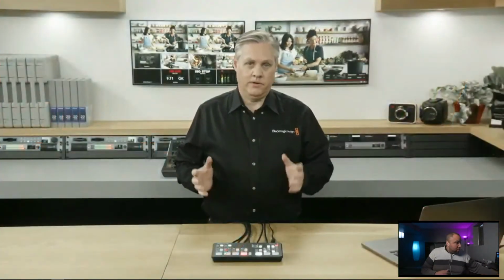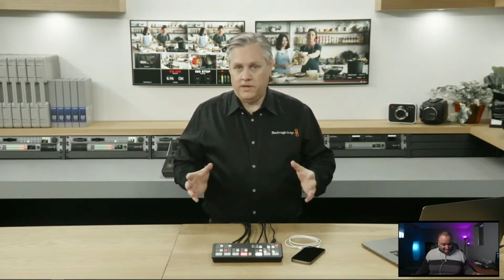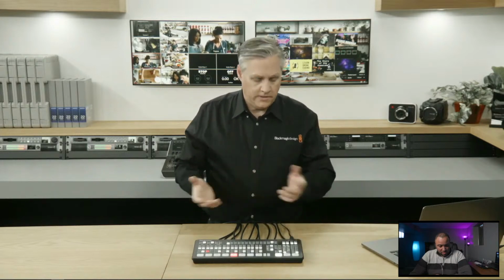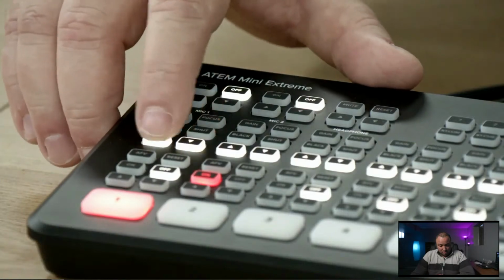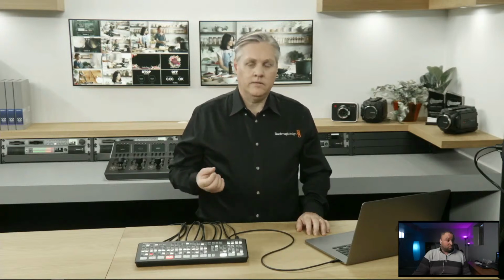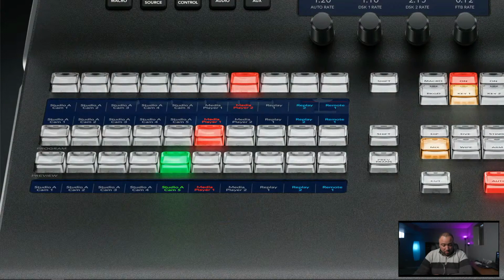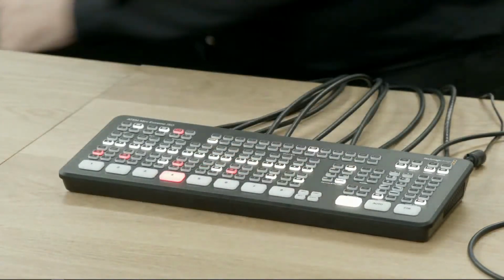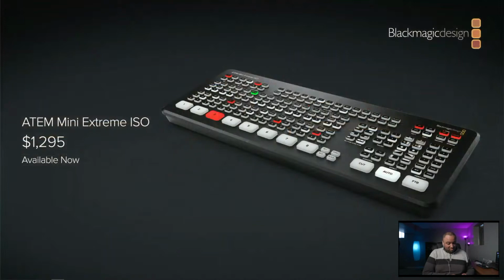ATEM Mini Extreme and ATEM Mini Extreme ISO Announcement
Join me today at 10:30am as we watch what blackmagic designs has instore for us with their updates to their ATEM and Software Products